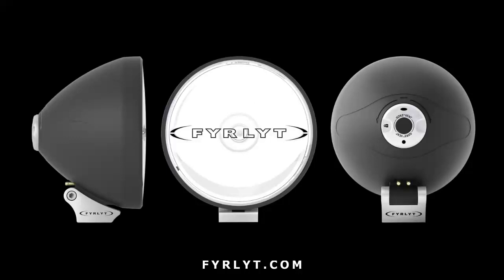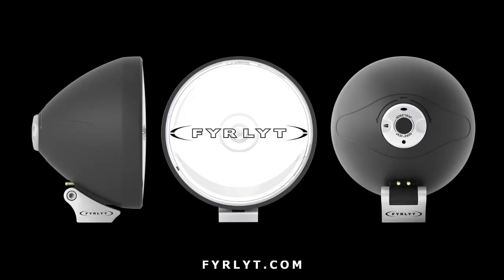FYRLYT driving lights & spotlights. Paul Alisauskas explains WHY FYRLYT exceeds LED light quality.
FYRLYT is unique in the world market of driving lights and spotlights. Our position of light quality being paramount goes against the trend of LED being perceived as best just because it is new and the 'trend'. We explain what you need to consider.